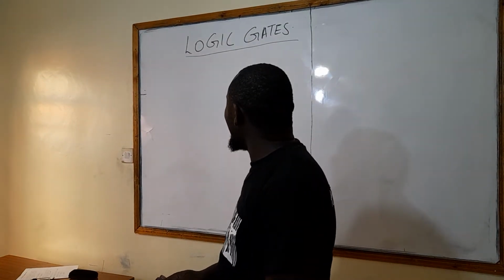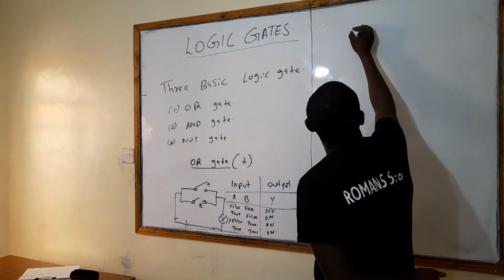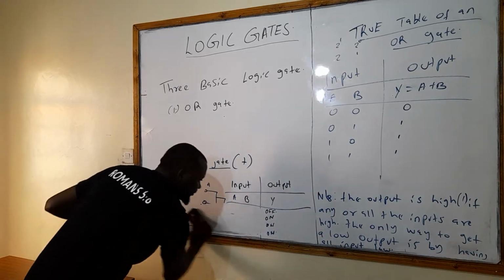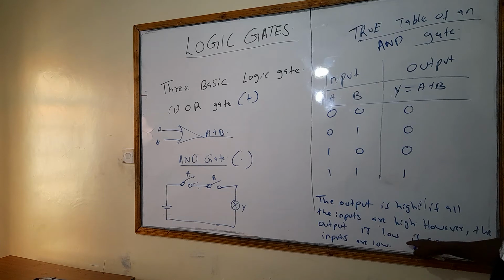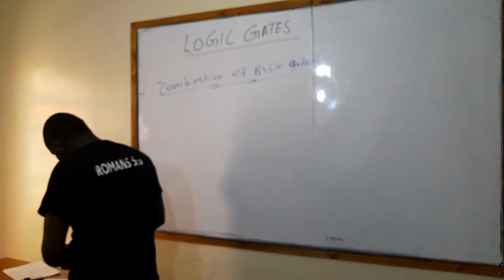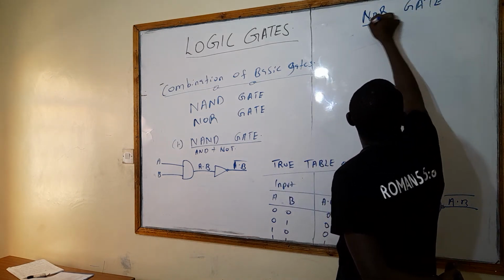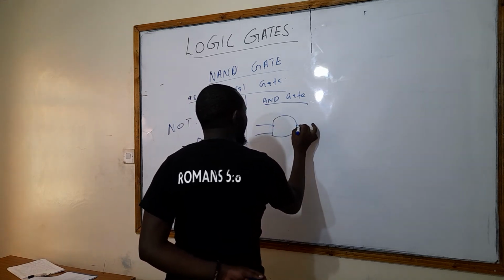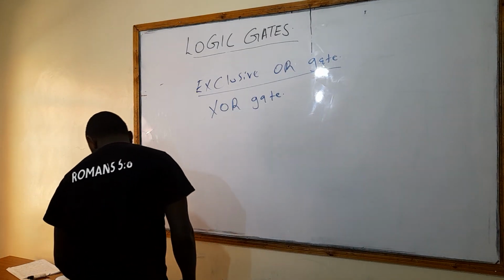LOGIC GATES......PART A